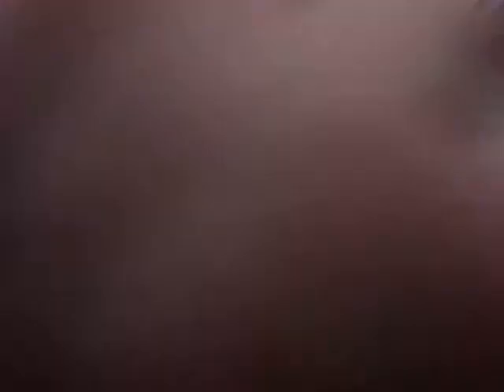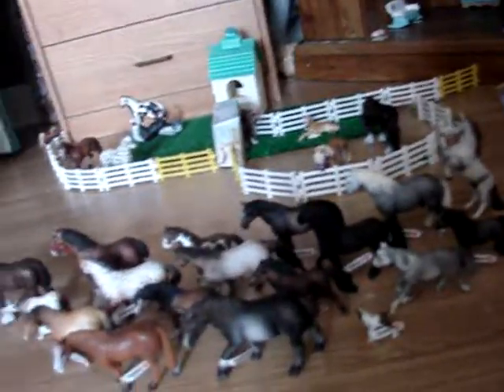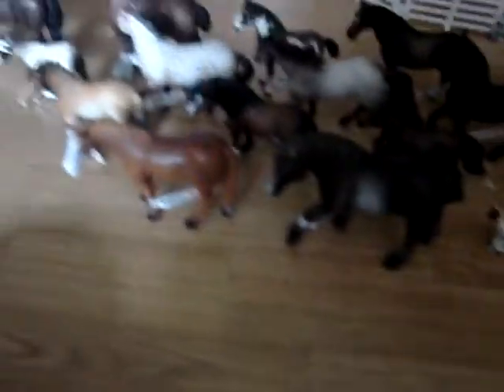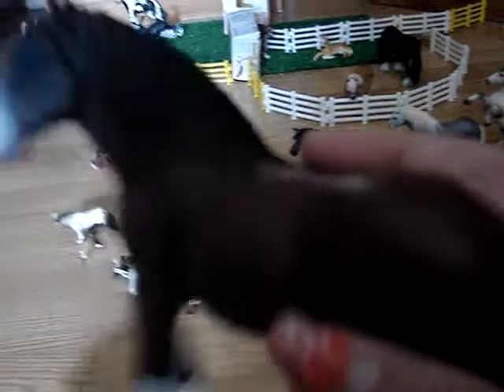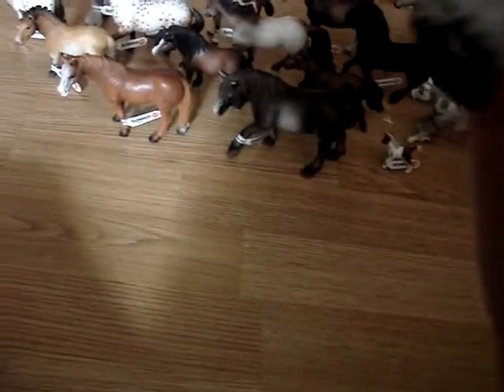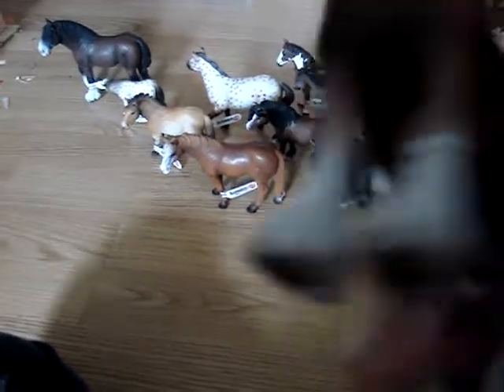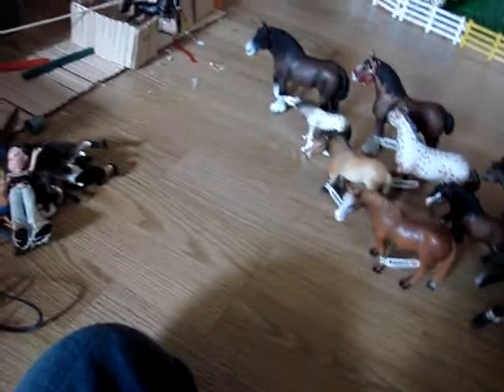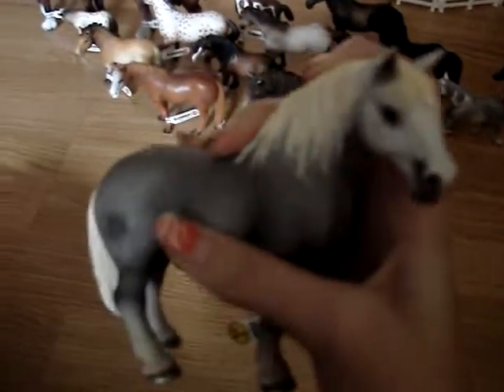schleich haul part 1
READ MEE!

ok so hey every one im back finally im going to do a question video soon where you guys can ask me questions and about 2 weeks or so after i make that video i will make the answers video please ignore my rambleing i havent made a video in a long time so i had alot of things to say